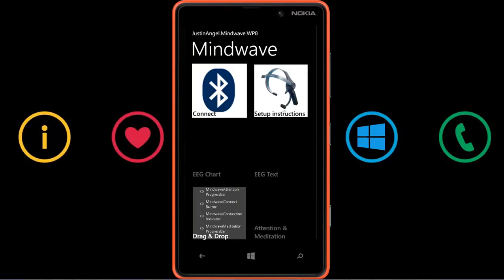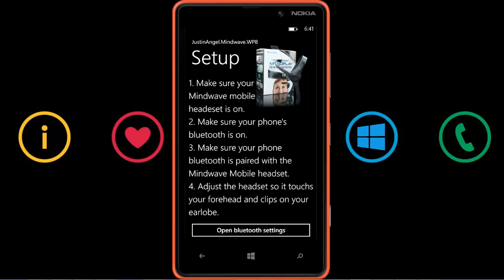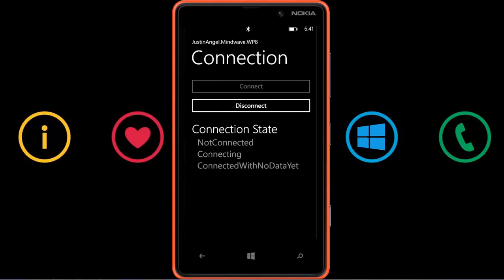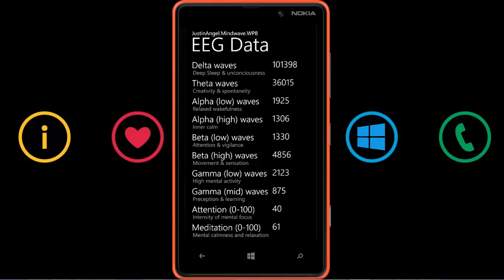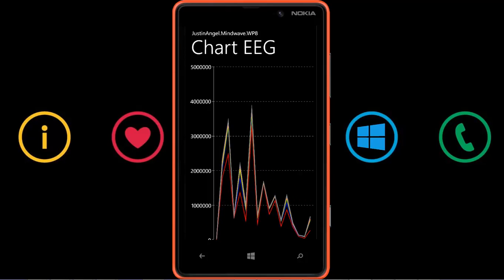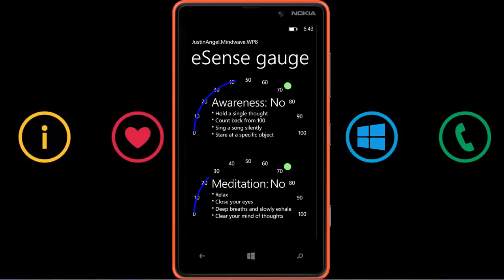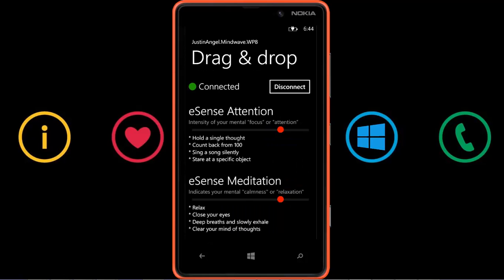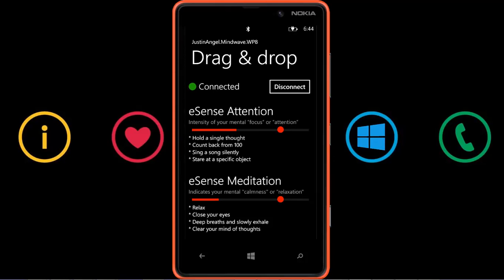MetroEEG: Mini-EEG for Windows Phone 8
MetroEEG is an open-source project that allows apps to use the Mindwave Mobile headset in Windows Phone 8 apps.

Sincerely
-- Justin Angel